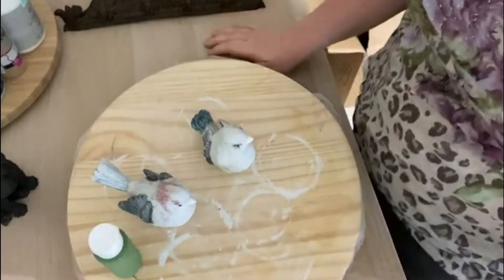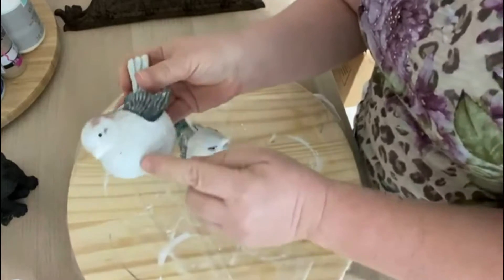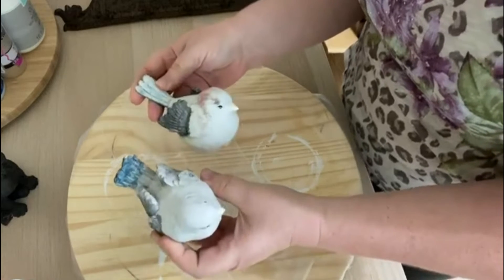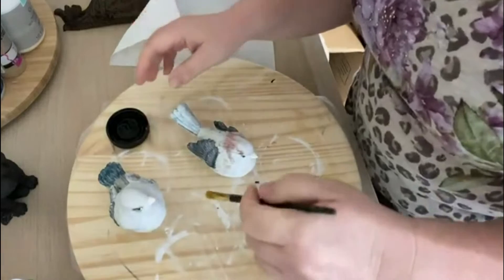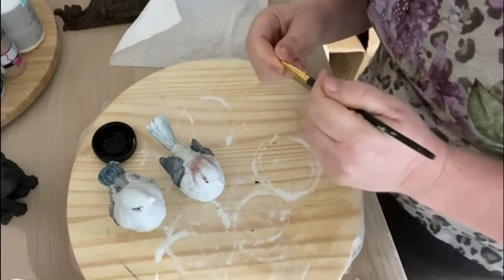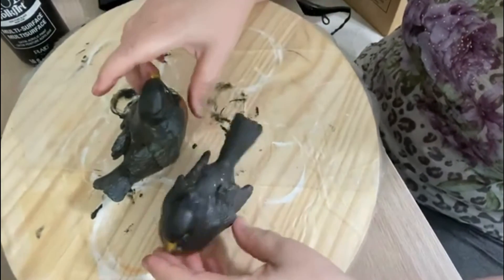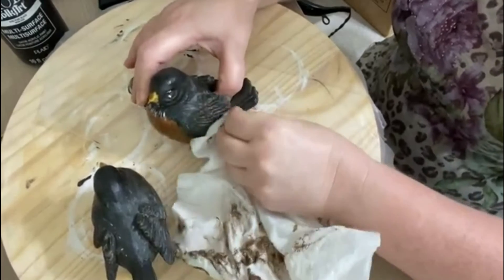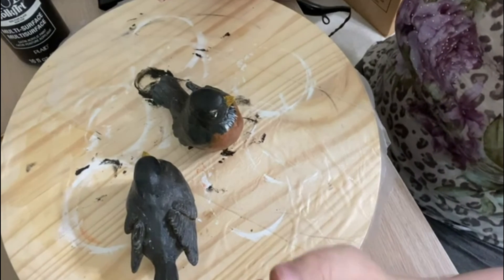DIY Home Decor - Painting Robins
See more of our projects and related items on our facebook